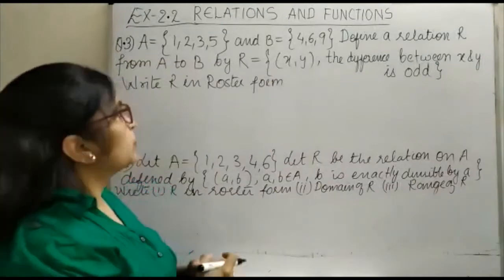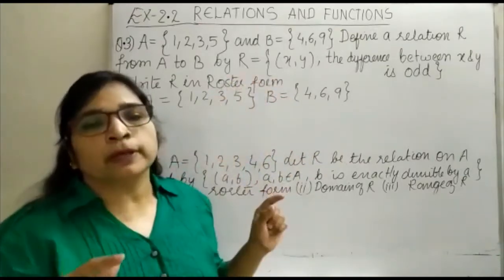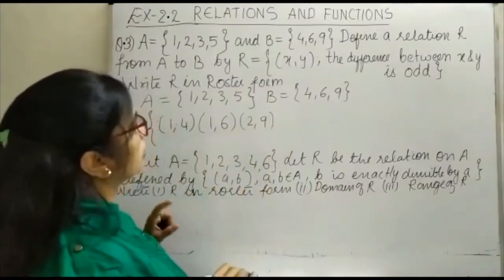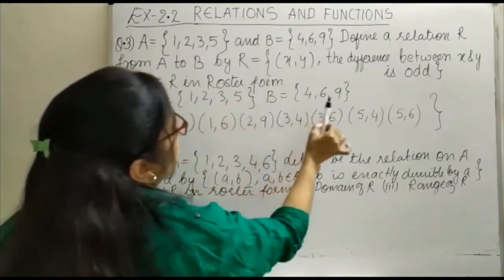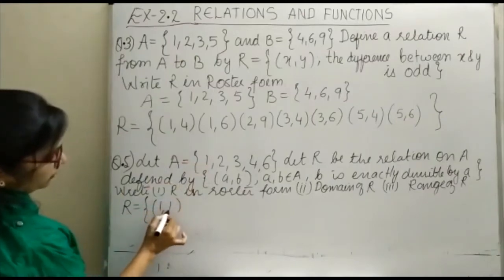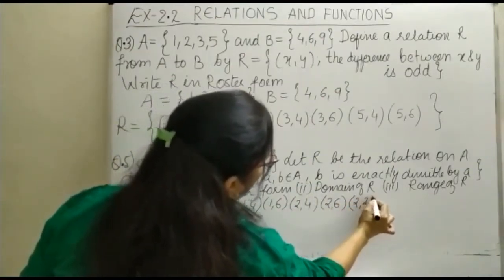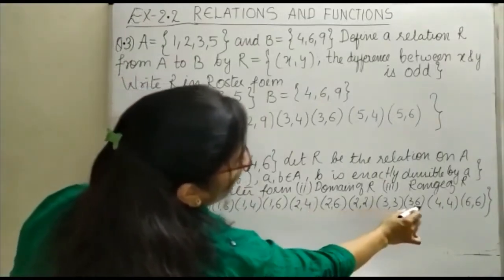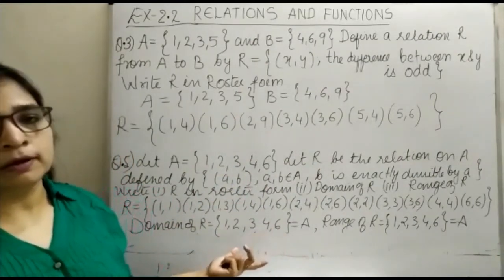Class 11th Chapter 2 Relation and Functions Exercise 2.2 (Q. No.3 and 5)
Class 11,
 Chapter 2,
 Relation and Functions,
 Exercise 2.2 Q. No.3,
 Q.no. 5